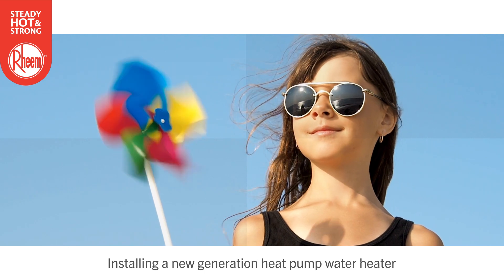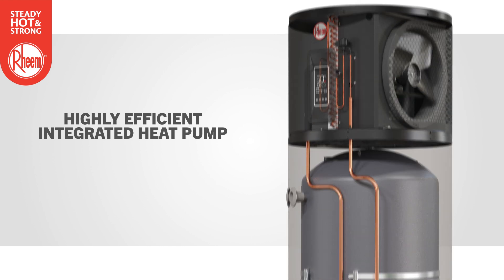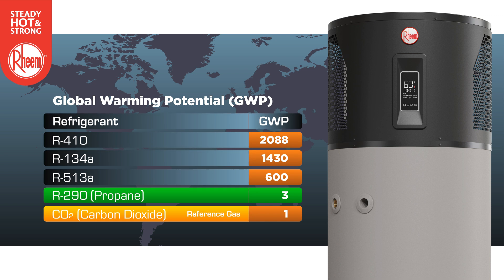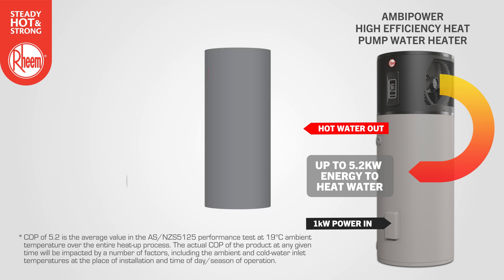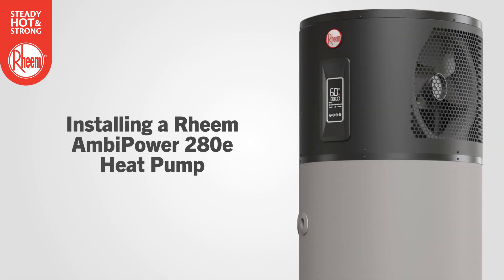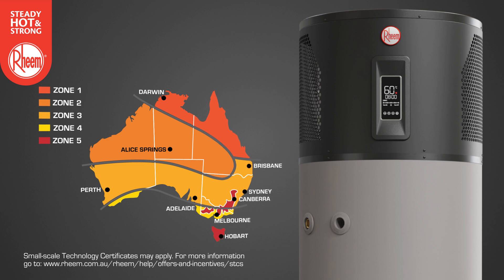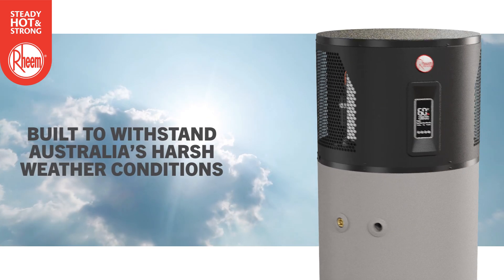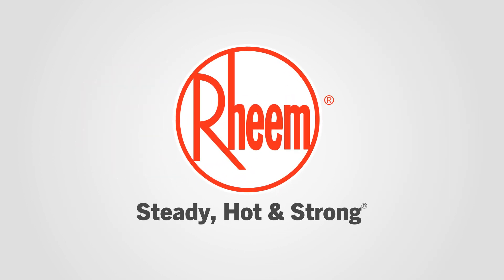Introducing the Rheem AmbiPower 280e Heat Pump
Powerful & efficient. The Rheem AmbiPower 280e Heat Pump is a smart, energy-efficient water heater designed to provide continuous renewable hot water for larger families and homes. Discover the features and benefits of the Rheem AmbiPower 280e and find out how the heat pump works.